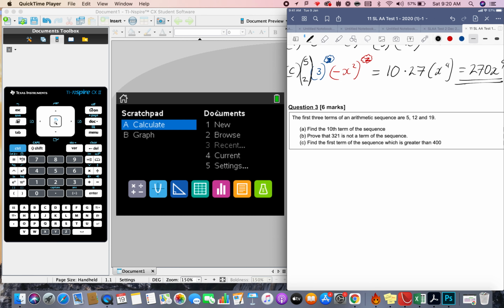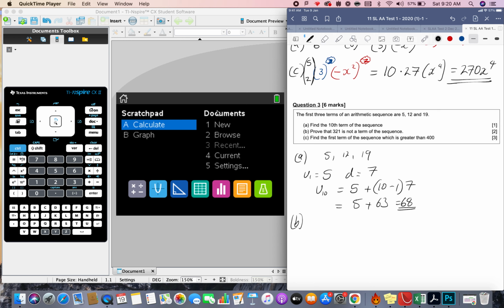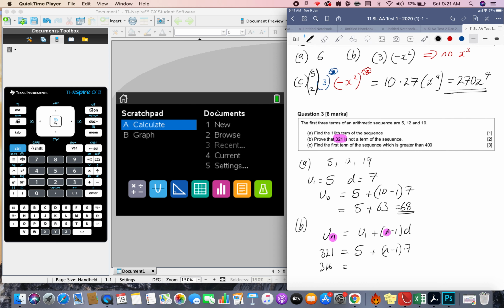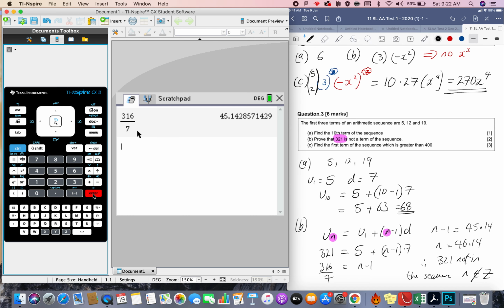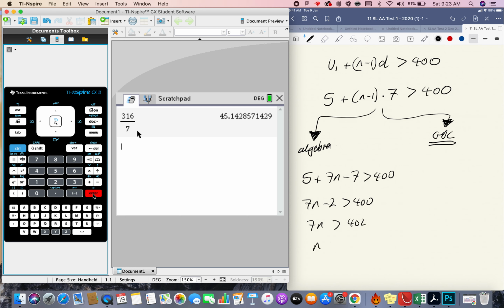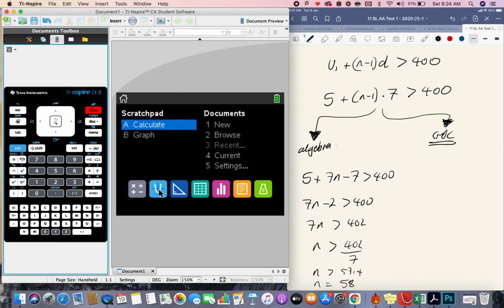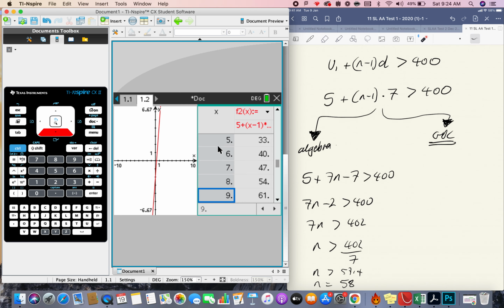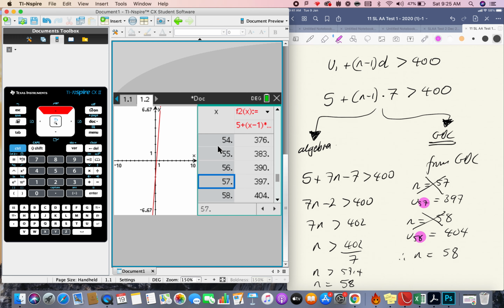Arithmetic Sequence Q3